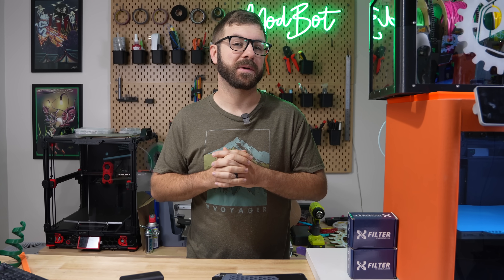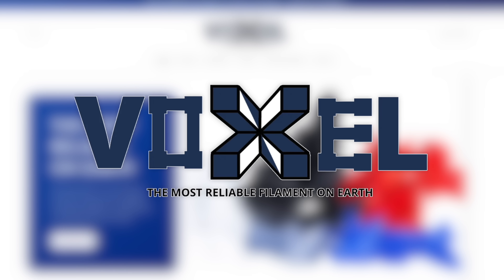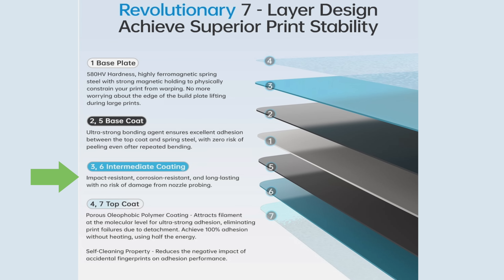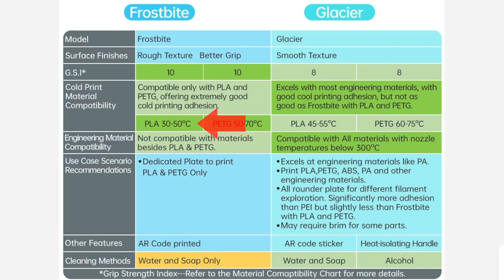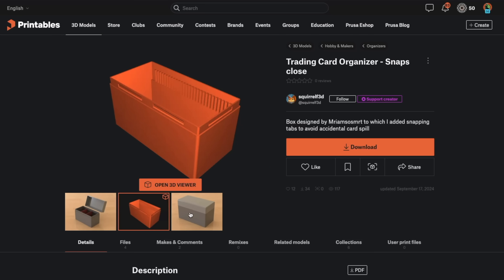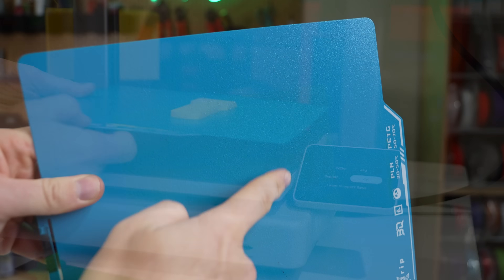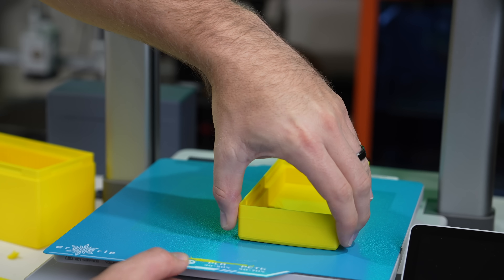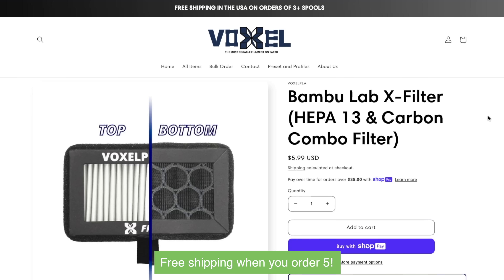Best Build Plate For Bambu Lab Printers? (Biqu Cryogrip)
Pick Up X-Filter and Great Filament Here (Aff):
It now ships with 24v fans and power supply.

Models used in this video:
Bed adhesion test:

After my recent Bambu Lab upgrades video I had many people asking me to take a dive into the Cyrogrip plates we glanced over at the very end. So I spent some time to test out the pro line and see just how it performs. In this video we go over Glacier and Frostbite. We cover the specs and what they are, along with what performance has been like for me.